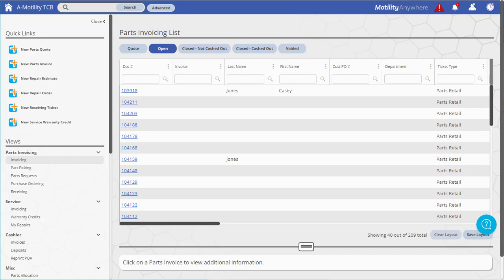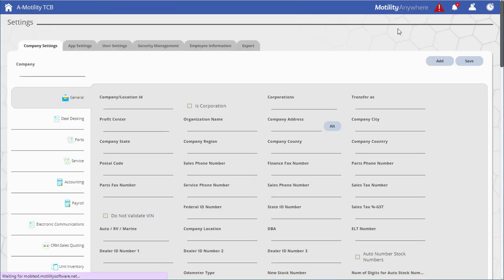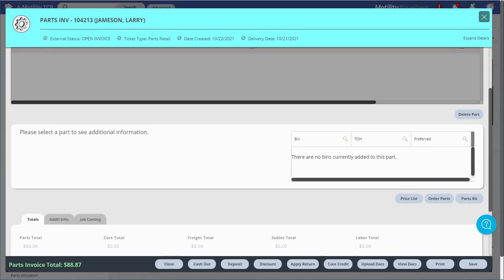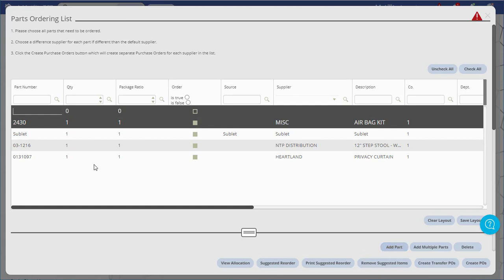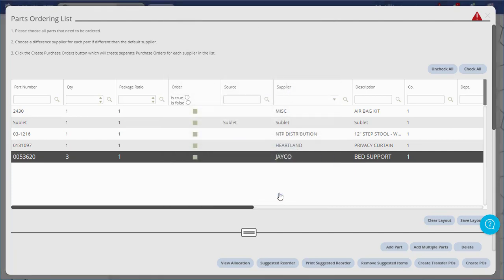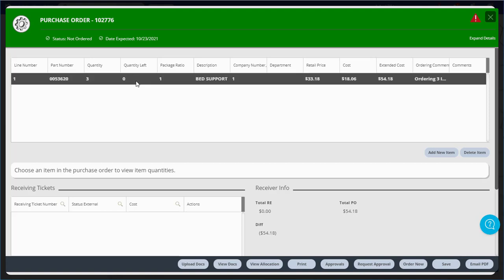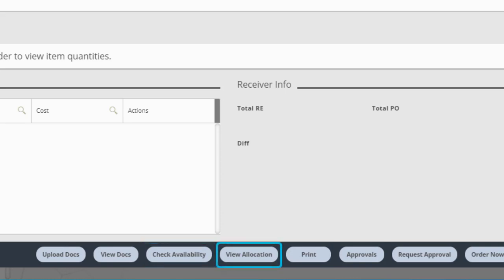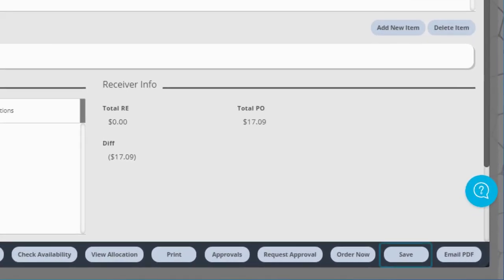Parts Purchase Order